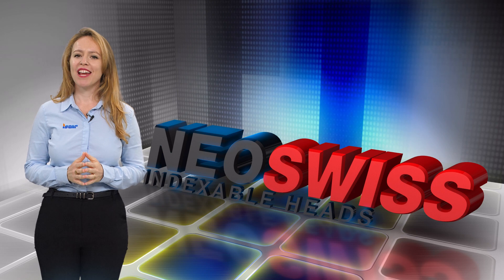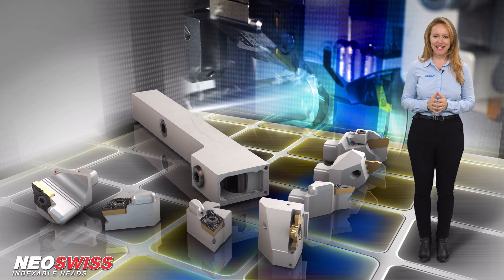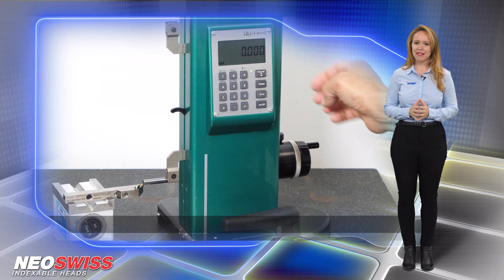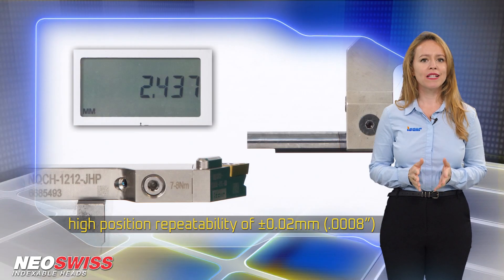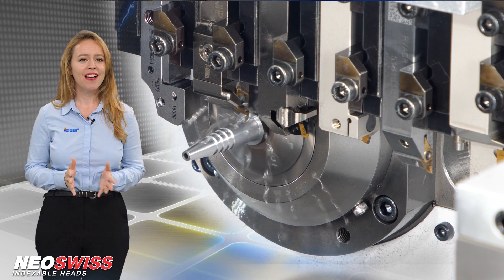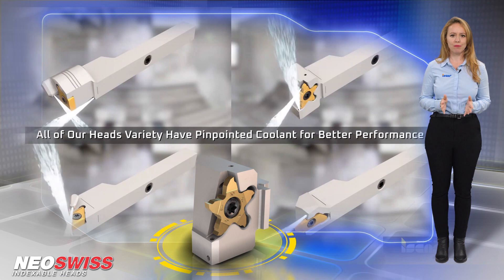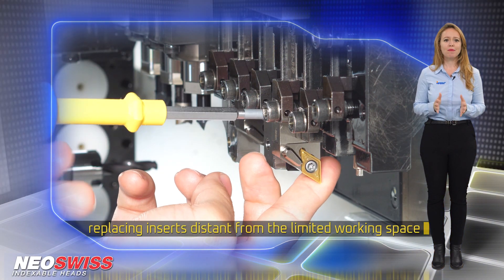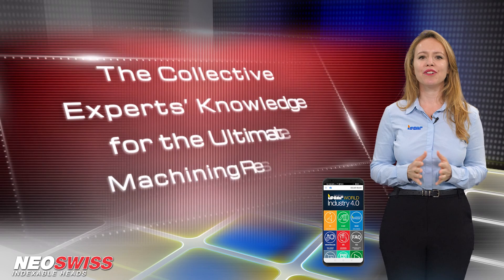ISCAR TECH TALK - ISCAR NEOSWISS- Quick Change Heads for Swiss-Type Machines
NEOSWISS, a new Modular Quick-Change Head System for
Swiss-Type machines Intended for Turning, Grooving, Parting, and Threading Applications

NEOSWISS features a unique patented clamping mechanism
which possesses very high clamping forces for extraordinary machining stability.
The clamping mechanism designed for high repeatability, ensures an accurate cutting edge position each time an insert is replaced.
NEOSWISS is comprised of diverse heads for turning, grooving, parting and threading operations.
A neutral shank can be used for right- and left-hand heads.
NEOSWISS is designed for high-pressure coolant which assures increased tool life
and improved chip breaking.
NEOSWISS is characterized by high position repeatability of ±0.02mm for every head replacement while the toolholder can also be used for Y-axis machines with dedicated heads.
Easy insert replacement is another phenomenal feature of NEOSWISS as the system enables removing heads and replacing inserts distant from the limited working space of the machine specifically for application intended for the miniature and medical industries.